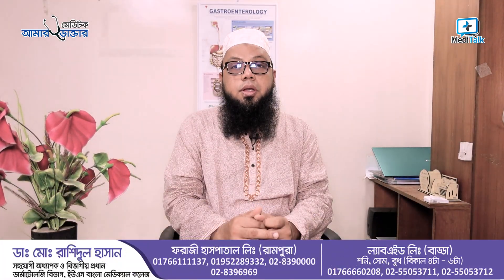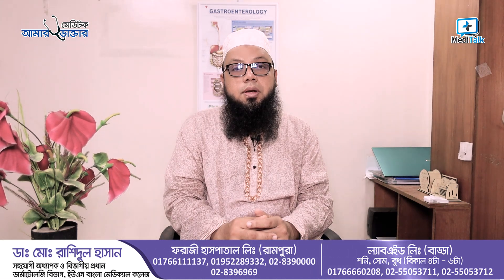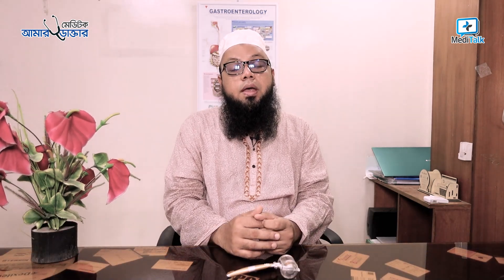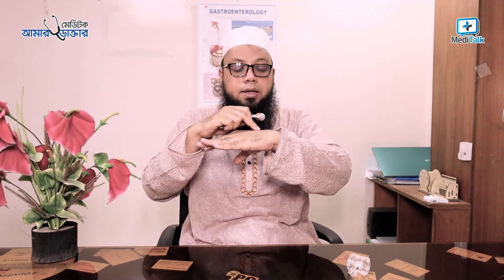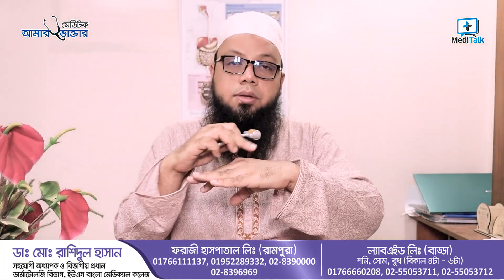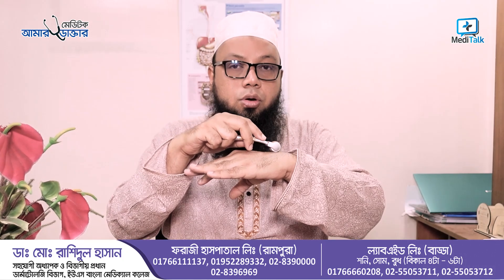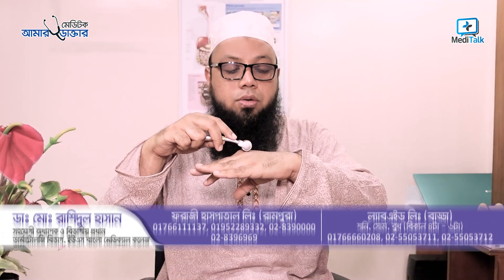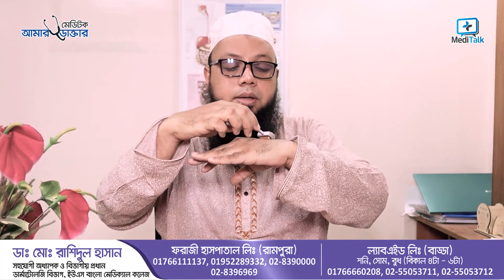ত্বকের যত্নে ডার্মারোলার - Derma roller for face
এপয়েন্টমেন্ট সংক্রান্ত যে কোন প্রশ্ন জানতে এবং যে কোন প্রয়োজনে ডাঃ মোঃ রাশিদুল হাসান স্যার এর সাথে কথা বলতে কল করুন এই নাম্বারে
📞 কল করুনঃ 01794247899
স্কিন স্পেশালিষ্ট ডাঃ মোঃ রাশিদুল হাসান
সহযোগী অধ্যাপক ও বিভাগীয় প্রধান
ডার্মাটোলজি বিভাগ, ইউএস বাংলা মেডিক্যাল কলেজ, ঢাকা
চেম্বারঃ ফরাজী হাসপাতাল (রামপুরা) ও ল্যাবএইড (বাড্ডা)

Nowadays, plenty of procedures that were once reserved for the dermatologist’s office can be carried out at home.

Microneedling is one of them. The DIY option of this scary-sounding facial technique goes by a different name: derma rolling.

These handheld devices, featuring a roller with row upon row of tiny needles, are way cheaper and more convenient than visiting a pro.

But do they provide the same benefits as traditional microneedling?

What’s the short answer?
To get the most out of any derma roller, you need to know how to use it in a way that helps your skin, rather than damaging it.

Plus, you need to limit your expectations.

While at-home derma rollers can provide a noticeable effect, you won’t see as much of a difference as you would from a needling session with a professional.

What are they used for?
Derma rollers have a number of uses, but the main ones are for improving pigmentation issues and improving the surface of the skin.

Fine lines, acne scars, and hyperpigmentation are all said to be diminished with regular derma rolling.

In reality, the above tend to need the help of professional microneedling, which uses longer needles than the at-home version.

For example, a 2008 study found that four microneedling sessions resulted in up to a 400 percent rise in collagenTrusted Source, a protein that makes skin firmer.

You may not be able to produce these results at home.

However, derma rollers can allow skin care products to penetrate deeper, producing more powerful effects.

That’s why any decent aesthetician will numb your face beforehand.

Are there any side effects or risks to consider?
Derma rolling is a minimally invasive procedure so as long as you use the right technique in conjunction with the right serum, you’re unlikely to experience side effects.

if you aren’t careful, though, it “could potentially cause permanent scarring and darkening of the skin,” says Dr. Saya Obayan, board-certified clinical dermatologist from Skin Joy Dermatology.

Some people should avoid derma rolling completely. This includes those with eczema, psoriasis, or a history of blood clots.

People with skin conditions that could easily spread to other parts of the face, such as active acne or warts, should also consult with a healthcare provider before DIYing.

If you’re using retinol, taking Accutane, or have sunburn, you should also be wary.

Experts advise stopping retinol 5 days before derma rolling to avoid an adverse reaction.

When it comes to things like sunburn or inflammation, you can still use a derma roller as long as you avoid affected areas.

How do you pick the right one?
Although you can buy longer needles for at-home use, it’s best to stick to a derma roller with a needle length of less than 0.5 millimeters.

Any needle above this length runs a higher risk of damaging skin and is best left to a pro.

Don’t forget to do your research. Only buy from trusted sites and stores, and check that the product has been properly sterilized before it reaches you.

How do you pick the right serum?
If you do decide to use a serum with your derma roller, choose one that will benefit your face when it penetrates your skin.

Some serum ingredients can cause an adverse reaction if sent further into the skin.

Steer clear of potentially irritating retinol and vitamin C.

Instead, opt for ones rich in hyaluronic acid, says aesthetician Laura Kearney, owner of Skinsanity.

These will seal in moisture and assist with the regenerative process that can improve skin tone and texture.

How do you do it?
Thankfully, derma rolling isn’t too complicated to master. Stick to these simple steps for a sterile, effective experience.

Preparation
To reduce the chance of bacteria transfer, thoroughly cleanse both your skin and the roller. Use gloves if possible, advises Kearney.

It’s best to derma roll at night when your skin isn’t susceptible to sun damage.

If you’re sticking to this evening regime, you may want to consider double cleansing to get rid of oil and dirt that’s built up on your skin during the day.

To clean the derma roller, soak it in an alcohol-based solution. Then dry and place on a clean paper towel.